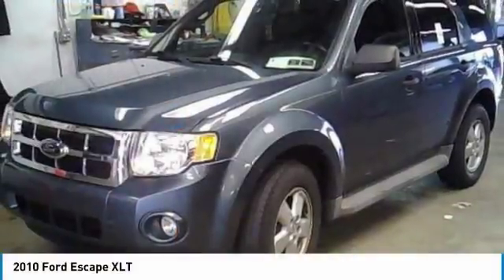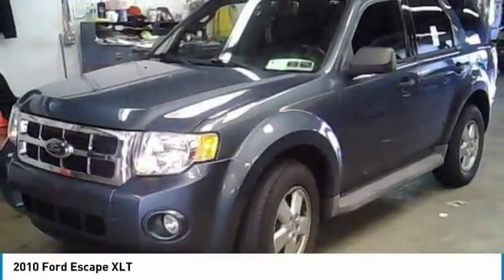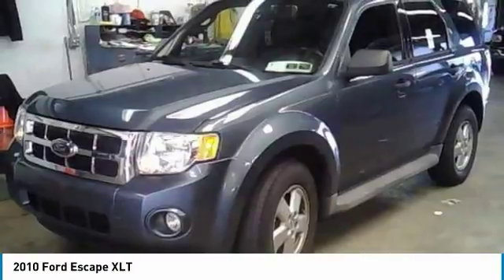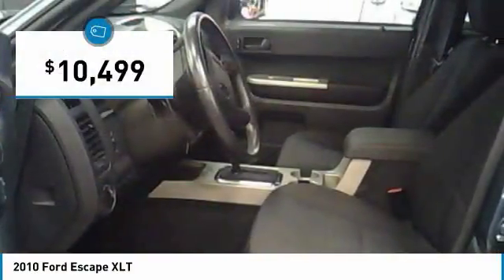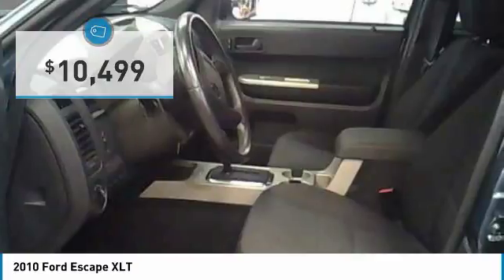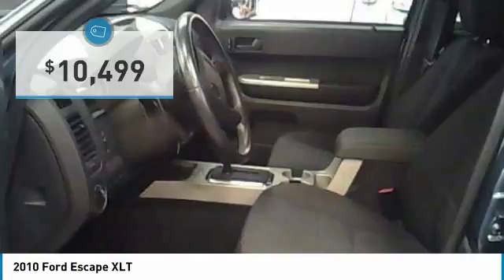2010 Ford Escape Lancaster PA 2585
2010 Ford Escape XLT

*DEALER MAINTAINED*, *ONE OWNER CLEAN CARFAX*, Power Moonroof, *Power Seat*, Alloy Wheels, *NEW PA STATE INSPECTION and EMISSIONS*. Steel Blue Metallic 2010 Ford Escape XLT FWD 6-Speed Automatic 2.5L I4Recent Arrival! Odometer is 55004 miles below market average! 28/21 Highway/City MPGAwards:* 2010 KBB.com Brand Image AwardsGreat financing too at Auto One -- our team will work hard to get you attractive financing to suit your budget and lifestyle. Auto One employs Market Based Pricing. Don't wait-- vehicles like this never last long: Call, stop in, or apply online today! *WE BUY CARS* & *WE WANT YOUR TRADE*Reviews:* If you're looking for traditional SUV features, such as high ground clearance and a high seating position, but you want it in a smaller, more fuel-efficient package, the 2010 Ford Escape makes a good choice. Source: KBB.com